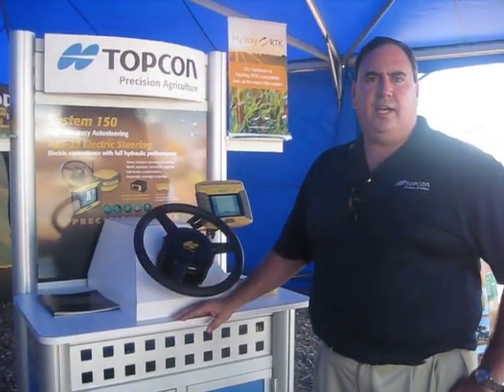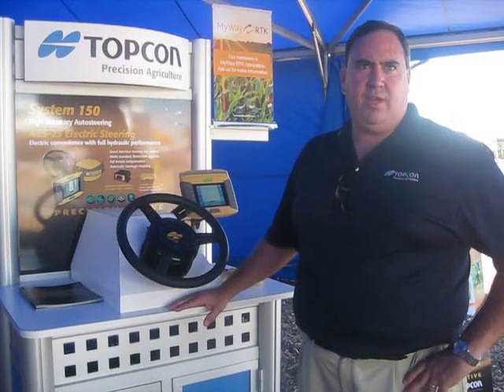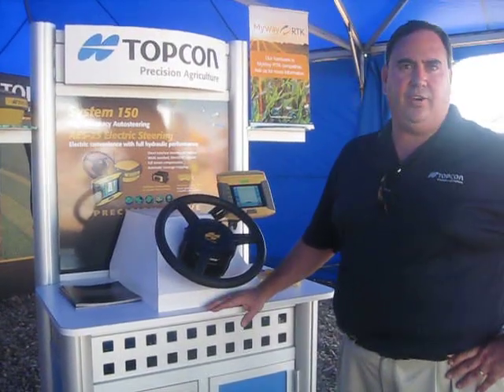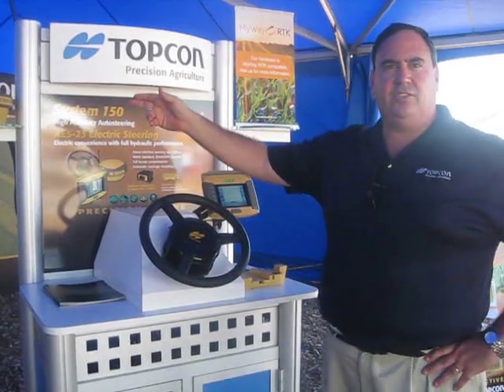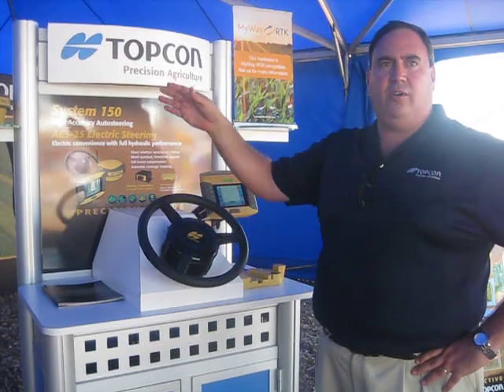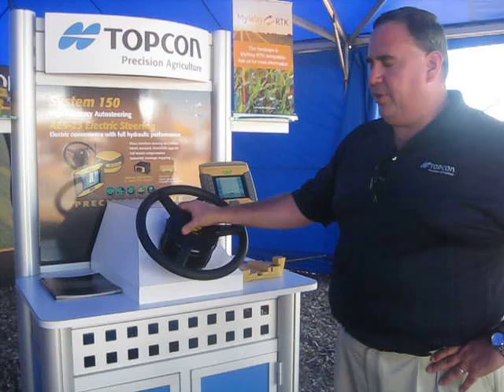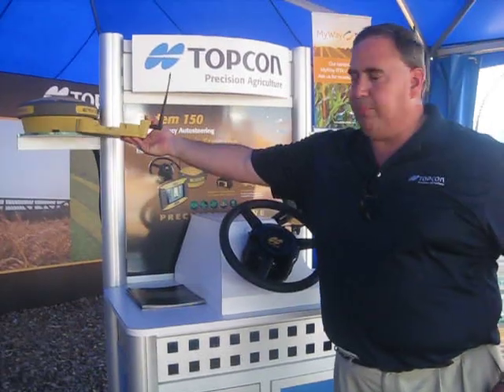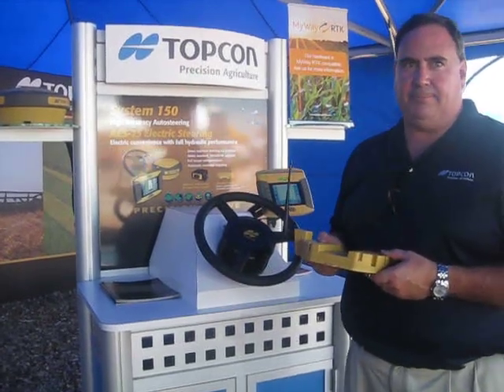Farm Progress Video 2011: Topcon 150 Auto Steer System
Mike Gomes talks about the Topcon 150 Auto-steer System.